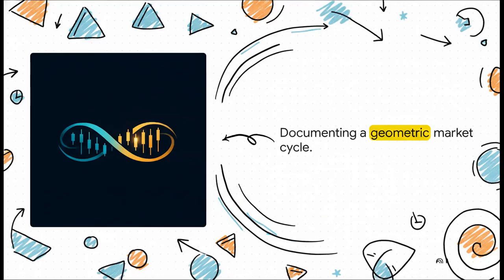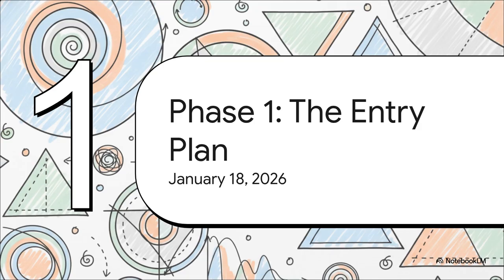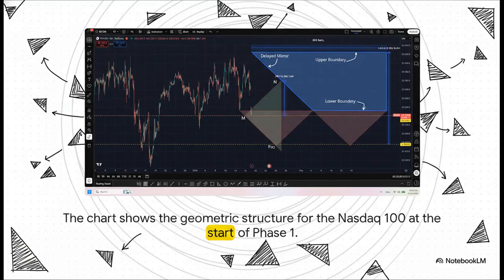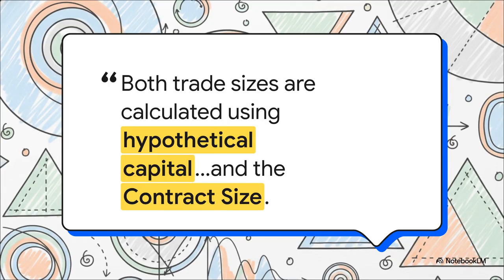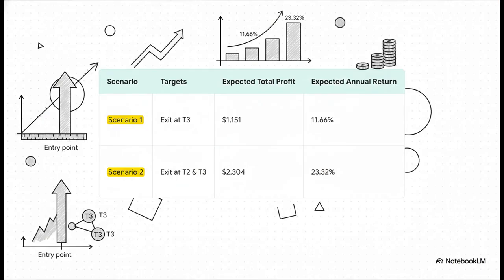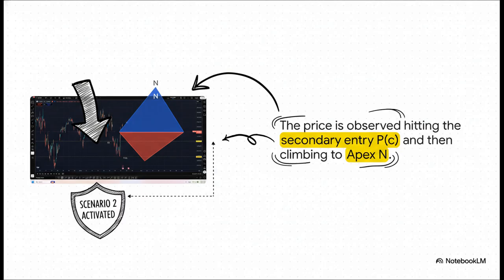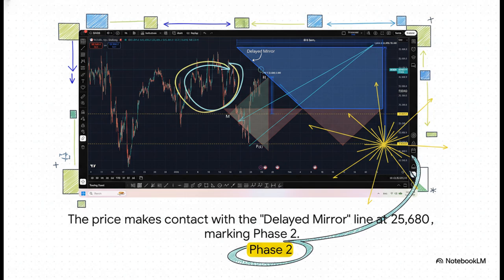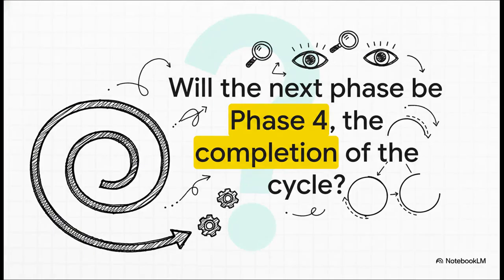Market DNA Cycle US100 Cycle 2 Phase 2 of 4